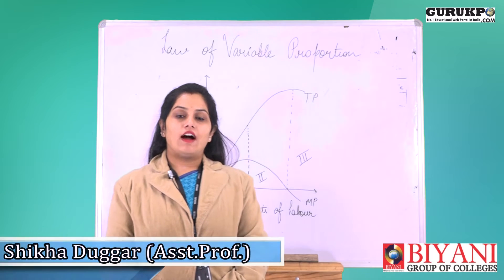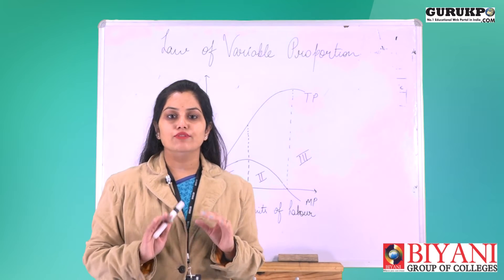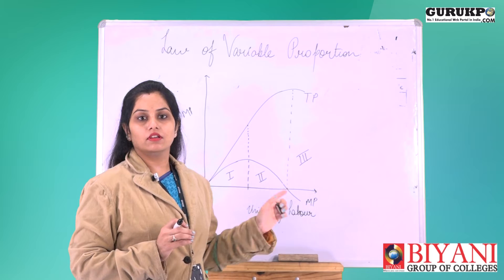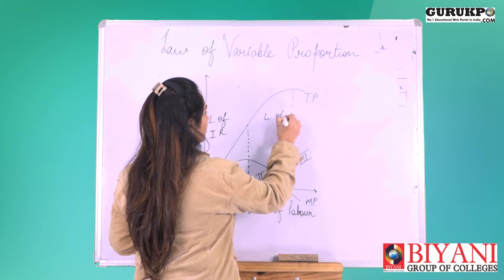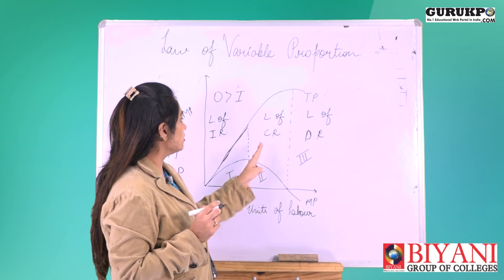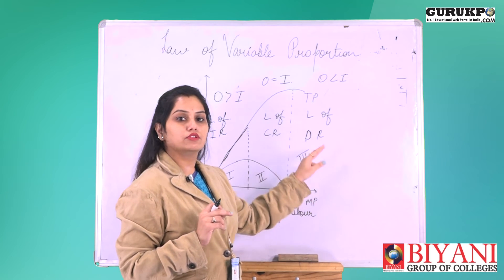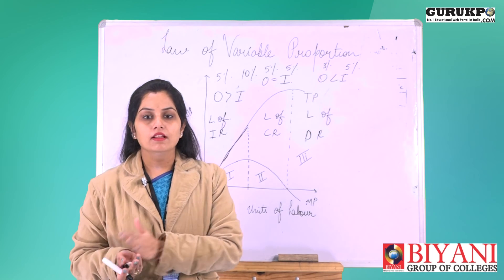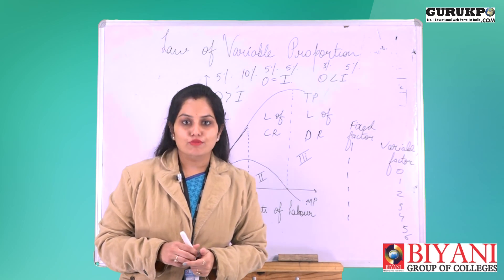Law of Variable Proportion by Ms. Shikha Dugar | B.Com, BBA, MBA | Guru Kpo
In this lecture Ms. Shikha Dugar, Asst. Prof., Biyani Group of Colleges is explaining about Law of Variable Proportion and its stages.